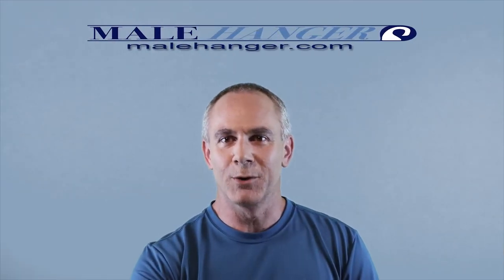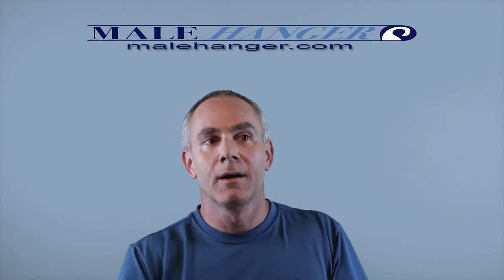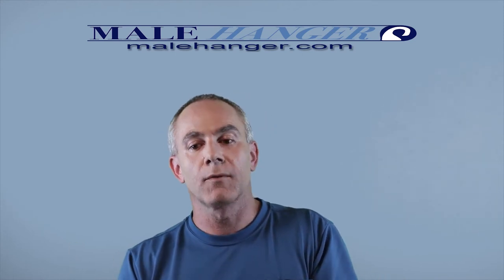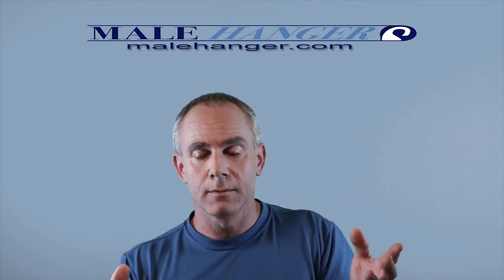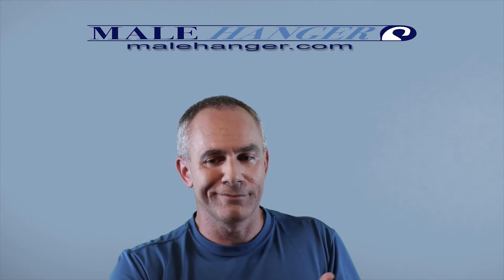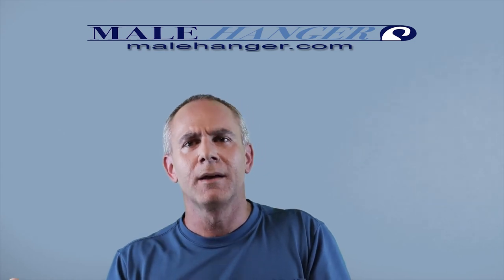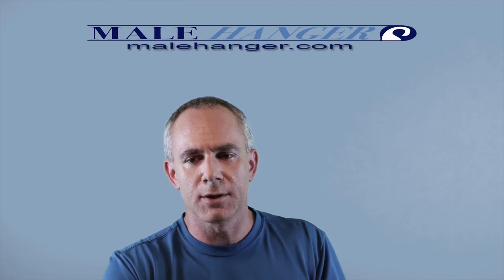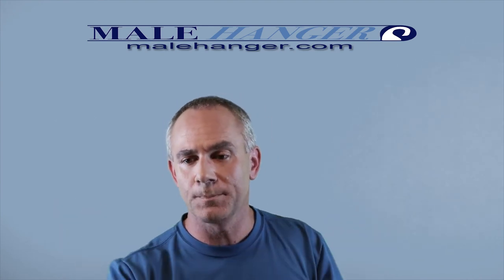Why Penis Weight Hanging Is Better Than Penis Stretching With Your Hands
In this video, I tell you why penis weight hanging is better from my experiences than stretching with your hands. I also discuss vacuum weight hanging and compare it to using my product Malehanger.